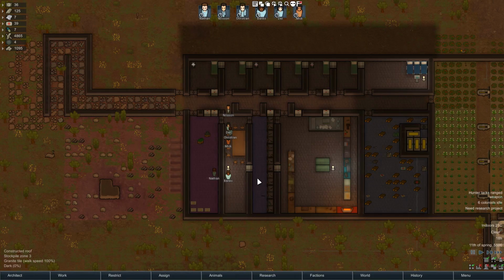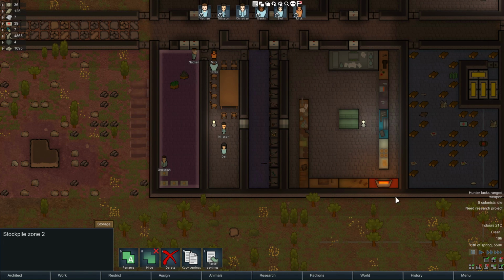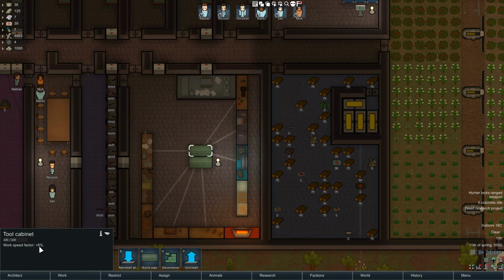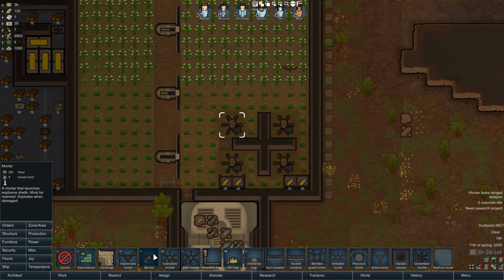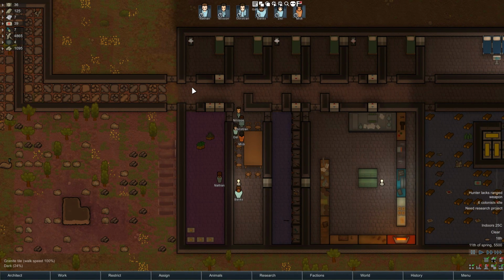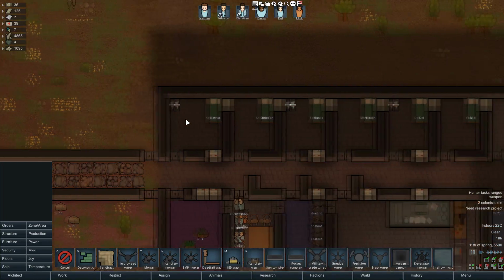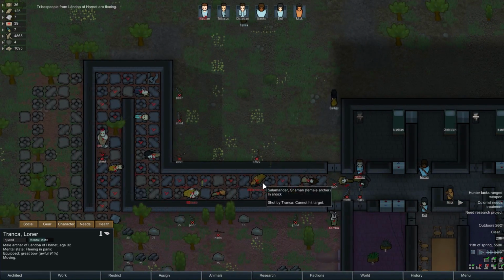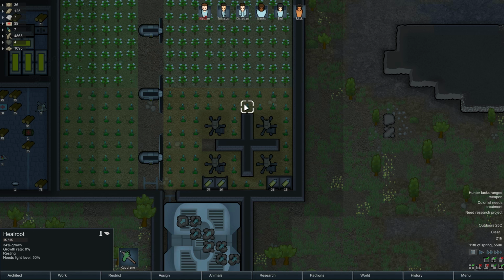Rimworld Alpha 15 | Base Design Tutorial, Building Defense Layout Tips + Tour for Beginners | Guide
This Rimworld Alpha 15 tutorial guide is about beginner base design, base layout, building tips, a tour of a base, and a little bit of defense focused ideas that may help when dealing with some raids.  Only the starting researches in the crash landed scenario are needed for the base, although there are some tips for setting mortars up once you get to that point.

This base isn't a perfect base, it''s simply meant to be a blueprint for newer players that want an idea of a base that works, is able to be defended easily, and has enough space for everything you need for 6 colonists, with some room for expansion.